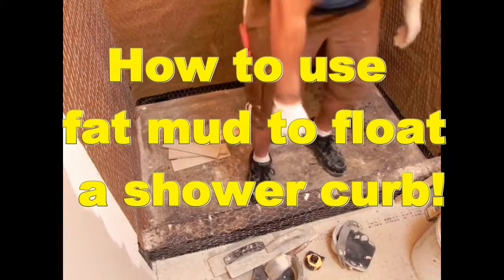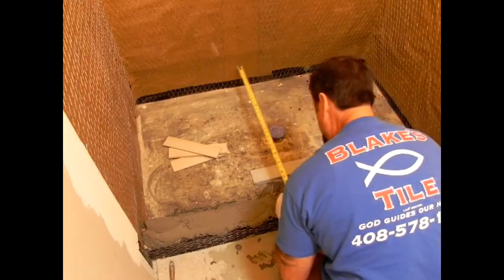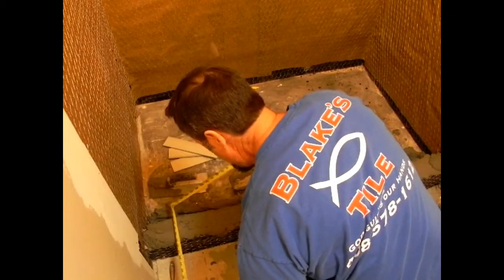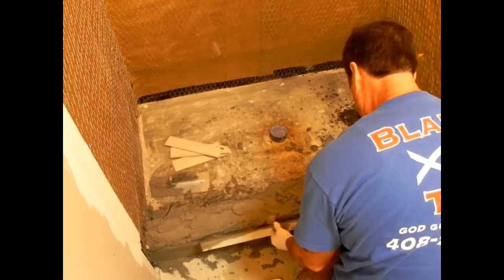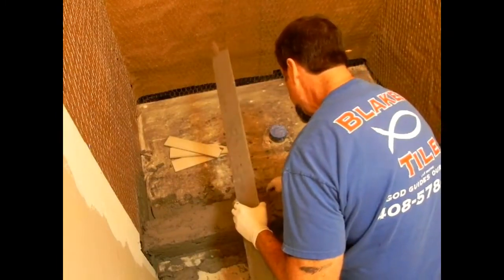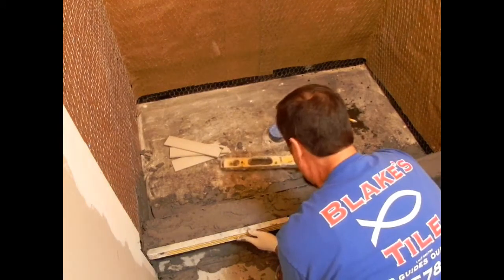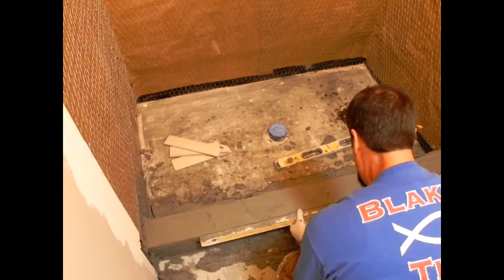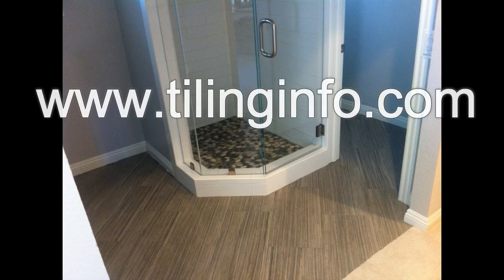How To Use fat mud to float a shower curb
A great and awesome teaching video on using fat mud to float a shower curb. is the website to get "Premium Tiling Installation Information! to How To Use Fat Mud To Make Wall Flat& Plum For EasyTile Installation byTilingInfo Master Tile Sett